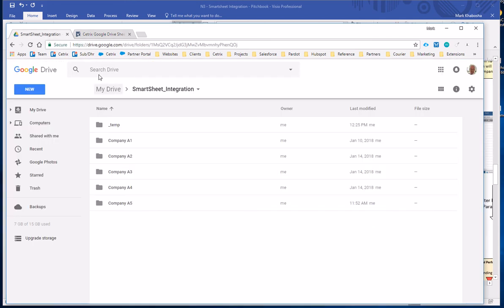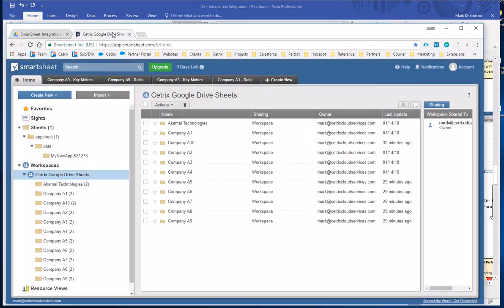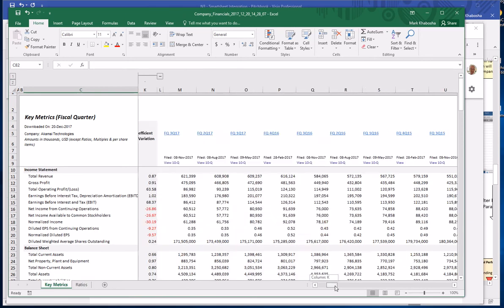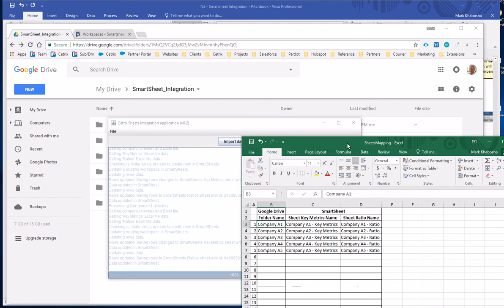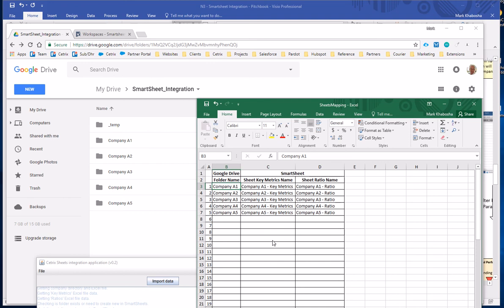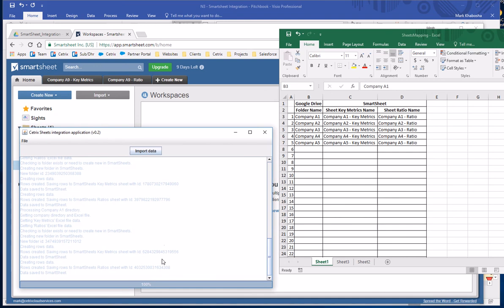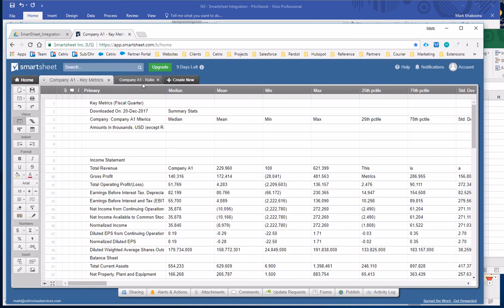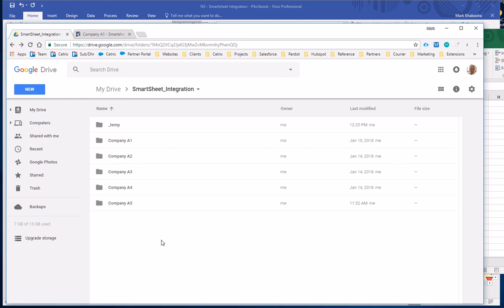How to Copy / Update Excel Files to SmartSheets with Google Drive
This video shows how easy you can copy/update the content of your Excel workbooks with multiple sheets into SmartSheet.
You only need to drop your Excel files into Google Drive folders and our software will copy the content and create/update in SmartSheet.
This can include multiple sheets per each Excel file and as many Excel files that you you to be copied/updated.